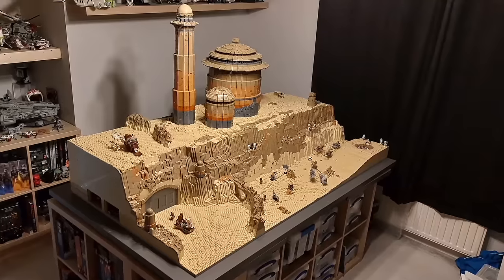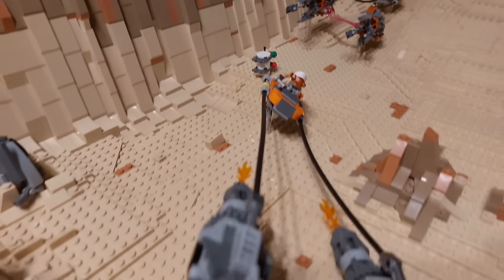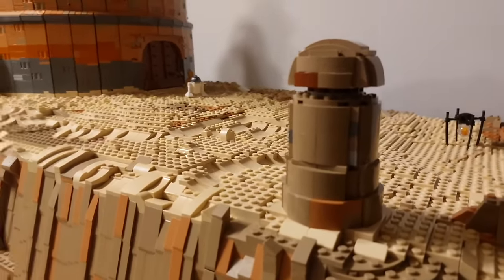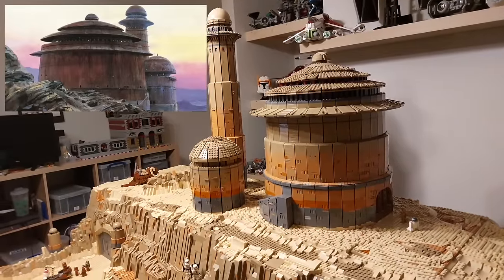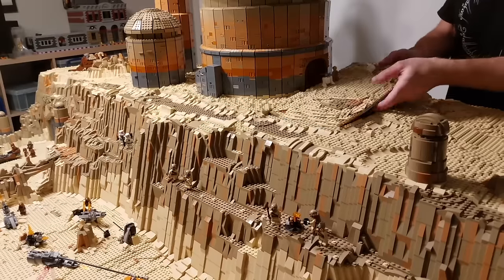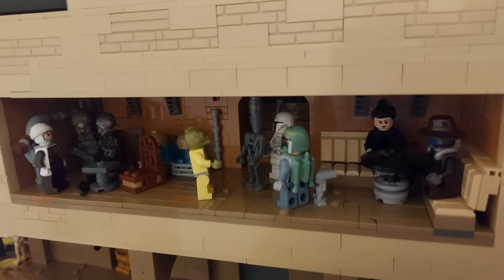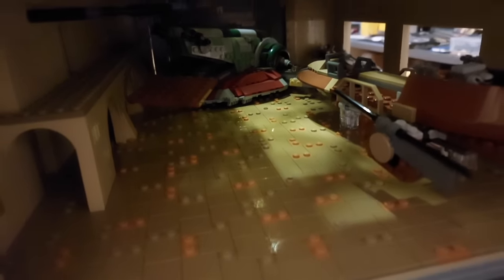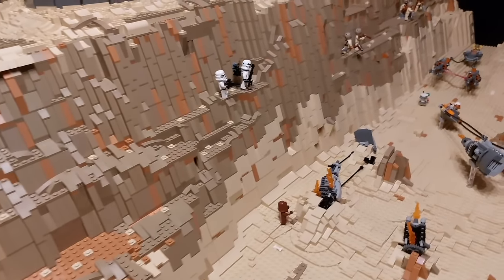Huge LEGO Star Wars Jabba's Palace with Interior! 150,000 Pieces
Thanks to @dubbzibricks for allowing us to share his work.